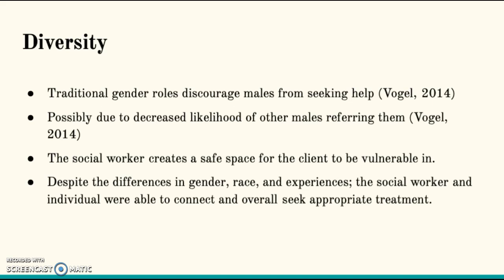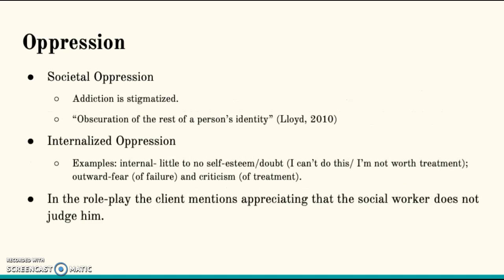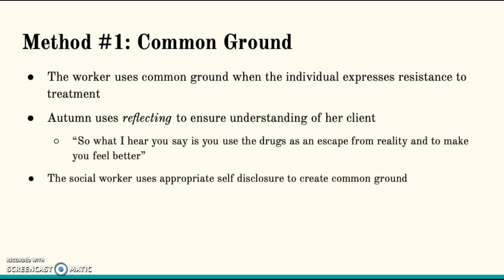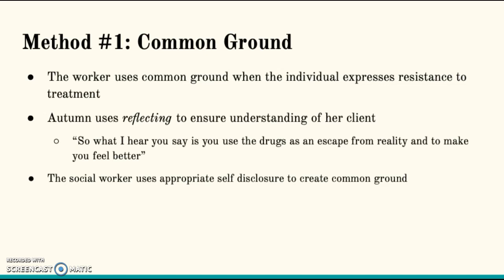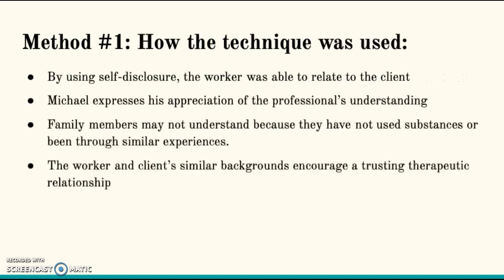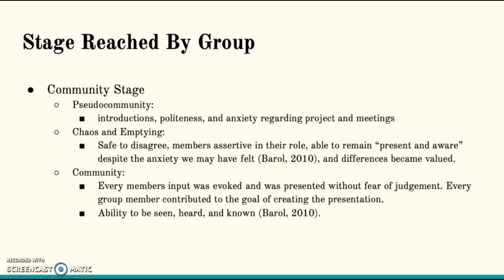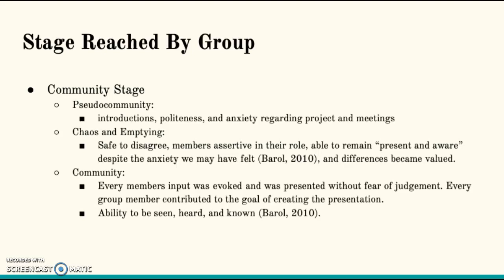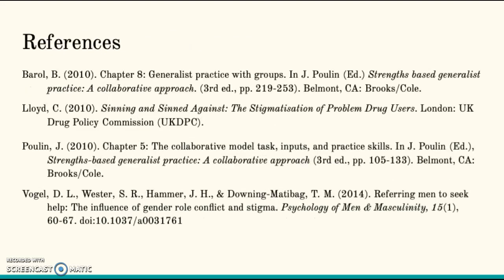Conflict Resolution-Interpersonal Processes